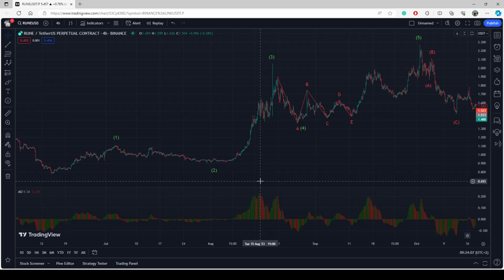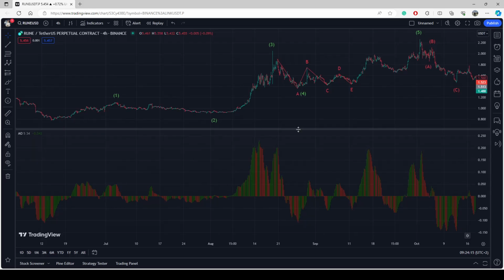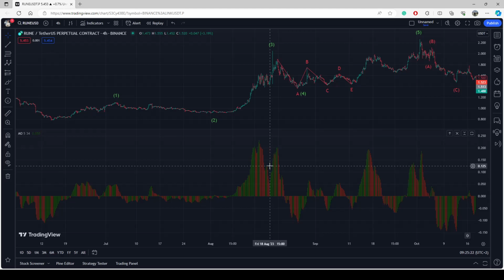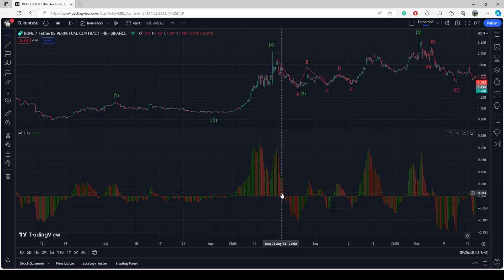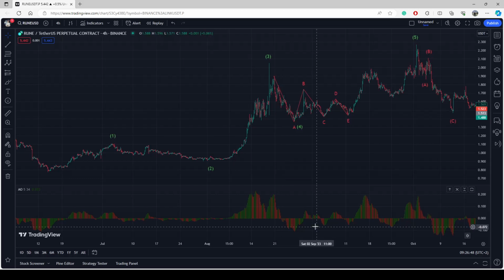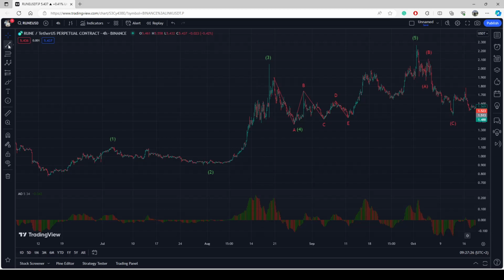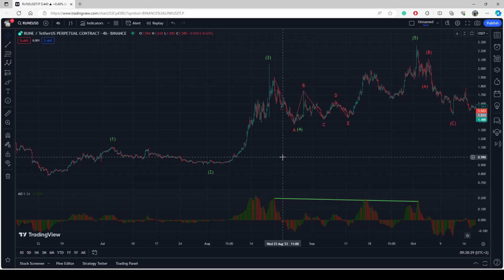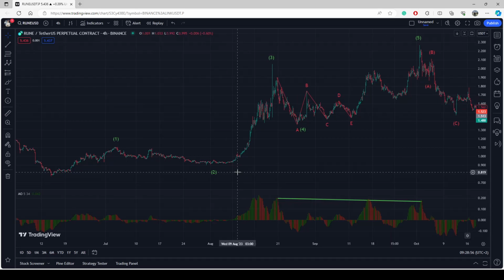How to easily count the Elliott waves using 1 Simple Indicator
In this video, I provide you with a simple tutorial on how to count Elliott waves using Awesome Indicator as a supporting tool on any timeframe.